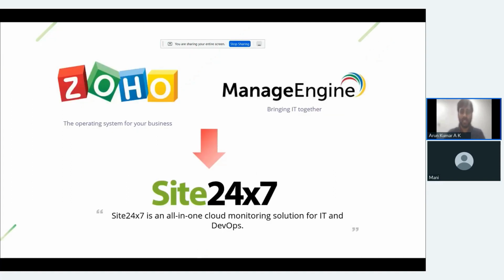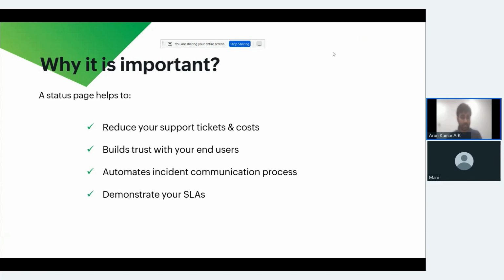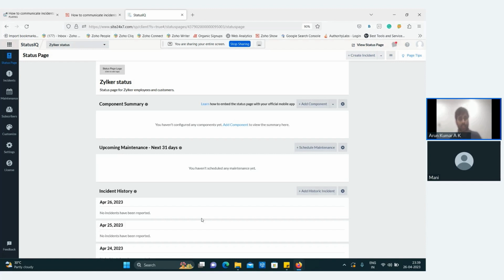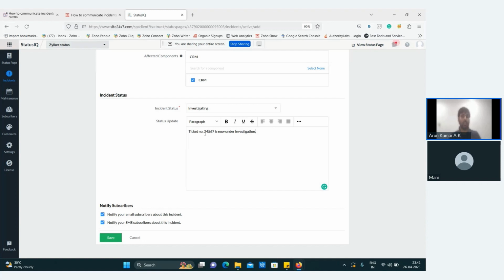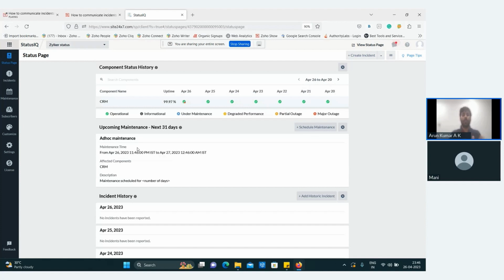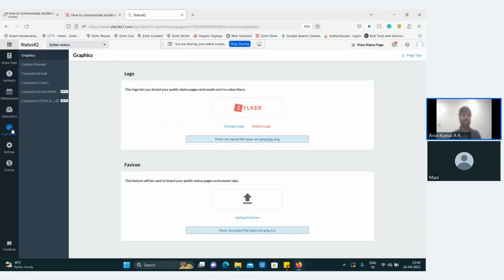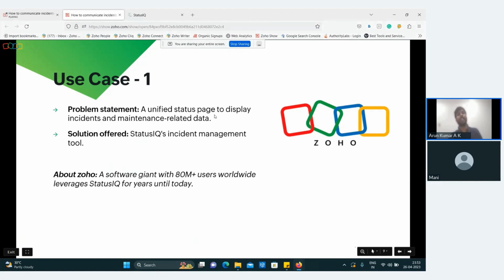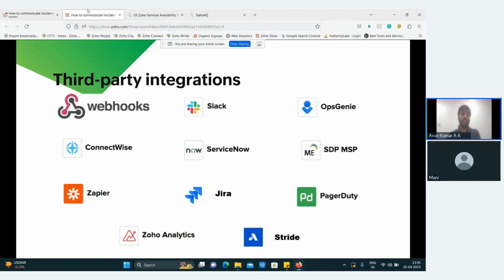How to communicate incidents using status pages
Status pages allow organizations to deliver real-time status updates on incidents and scheduled maintenance, which reduces the number of support tickets. It also brings transparency and reliability, thereby earning the trust of customers.

Join our webinar to learn how Site24x7's StatusIQ is a great choice to communicate incidents to your end users and customers. In this webinar, we will answer all of your questions about status pages:

- What are status pages, and how do they work?
- What is the purpose of the status page and its key features?
- Why should you keep customers and partners in the loop?
- How can incident communication boost customer trust and improve brand reputation?

With Site24x7 StatusIQ, showcase your IT reliability and reduce your support tickets to help your IT teams focus on what matters.